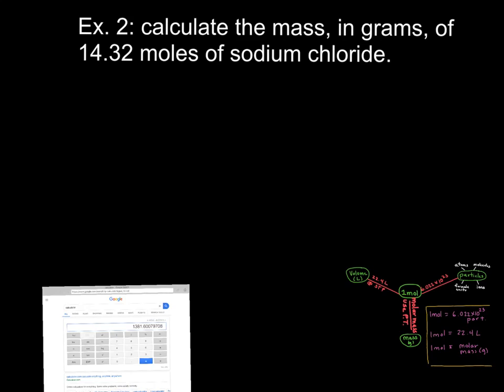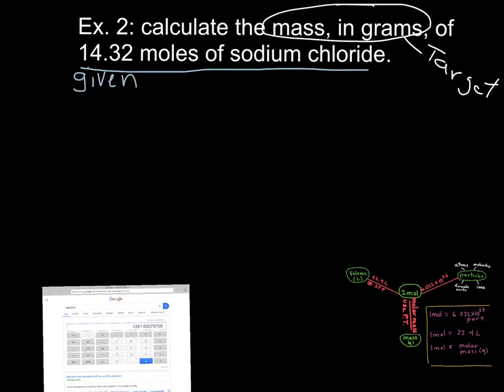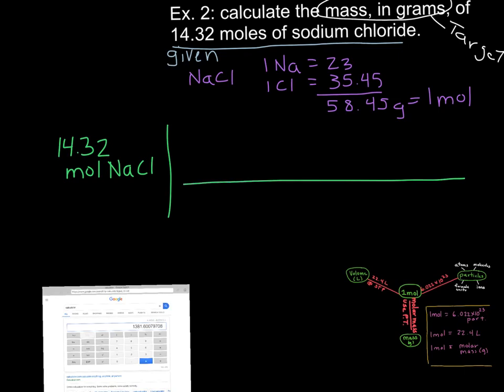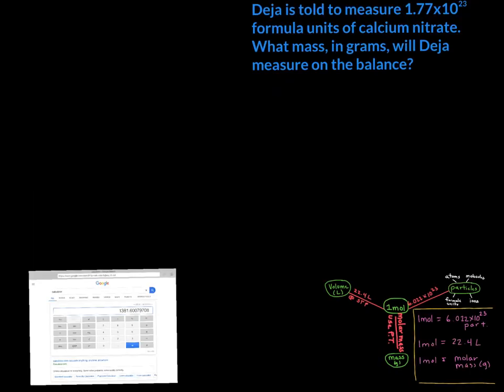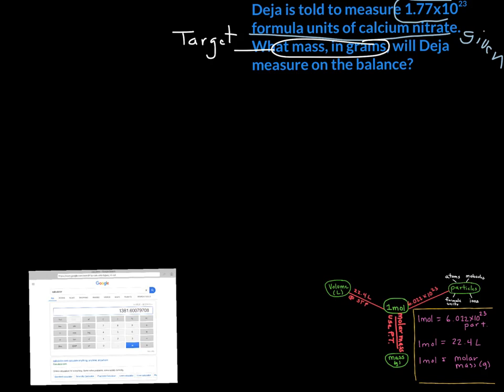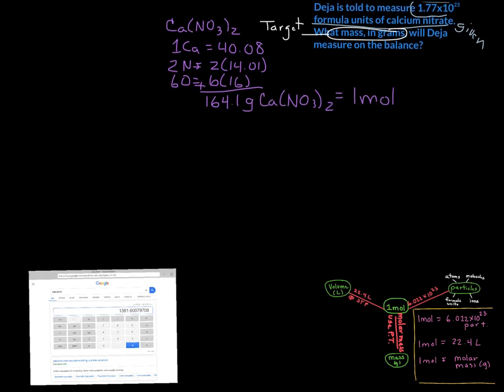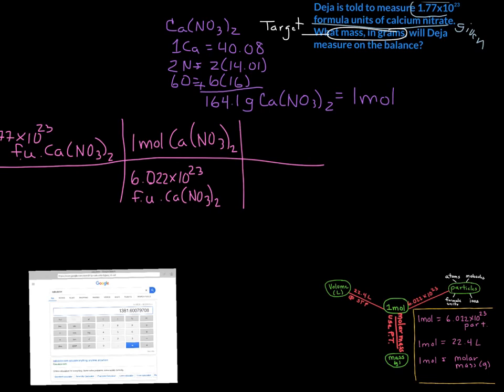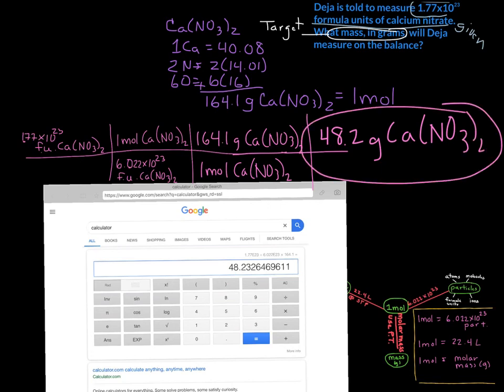Chemistry The Mole 2019 Part 2